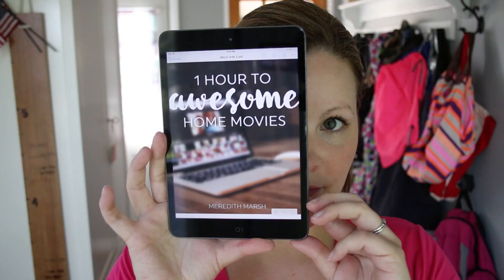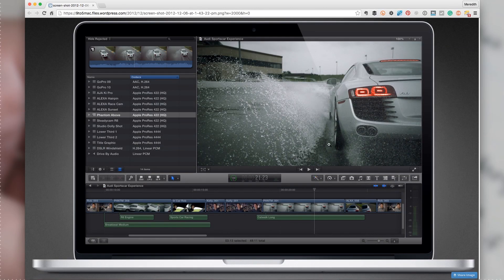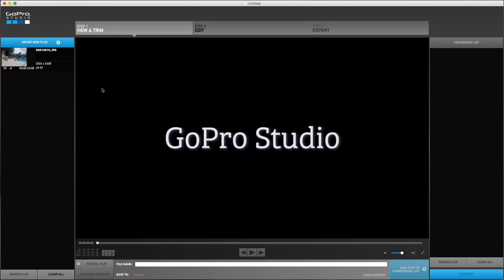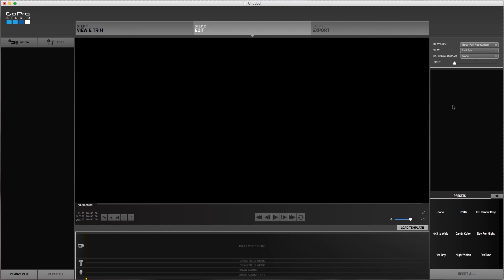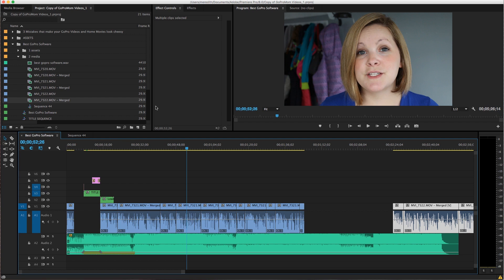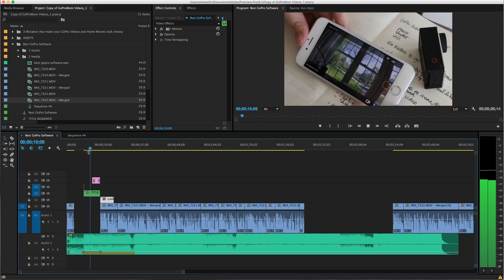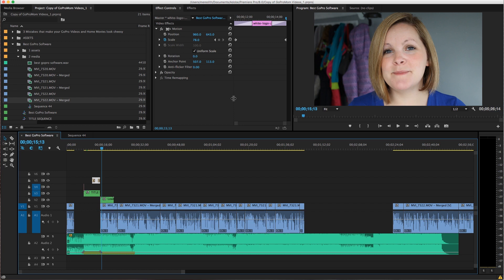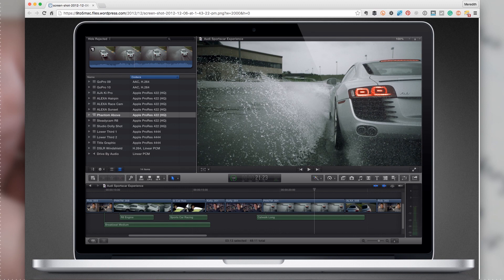Best GoPro Software - Editing Software for GoPro Video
FREE WEBINAR: GoPro Studio Basics - August 3rd - Reserve Your Spot

GoPro editing is where your best intentions can go belly-up. There is a very wide range of software available, and it’s a matter of opinion which are best for your GoPro video footage. It’s also a matter of experience, personal preference, and budget.

I set out to find out what people are using to edit their GoPro Videos, and I asked TONS of GoPro users in a survey.

Luckily, I have a Getting Started Guide for GoPro Studio right

👀 ABOUT ME